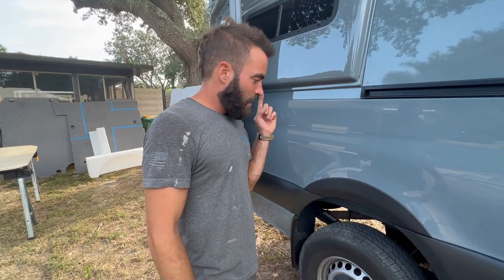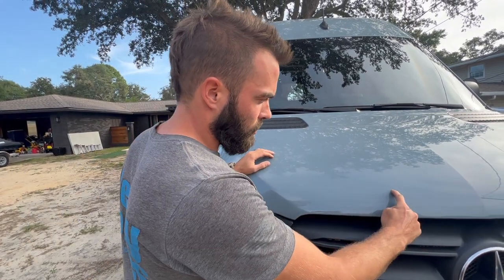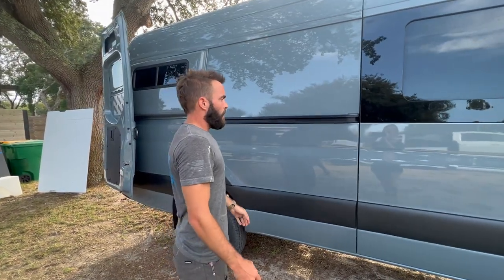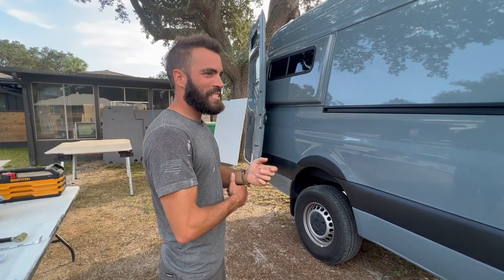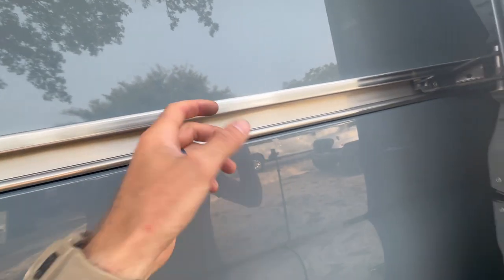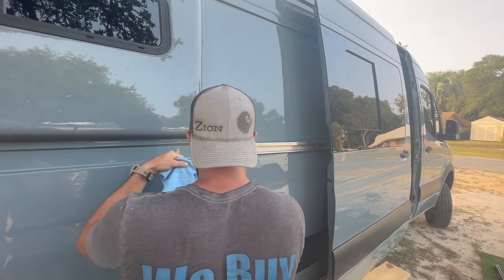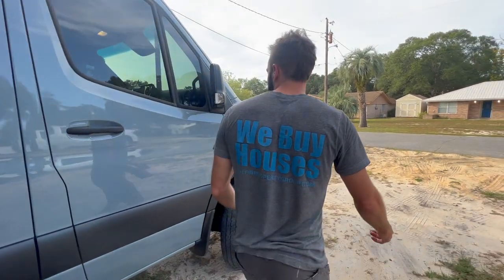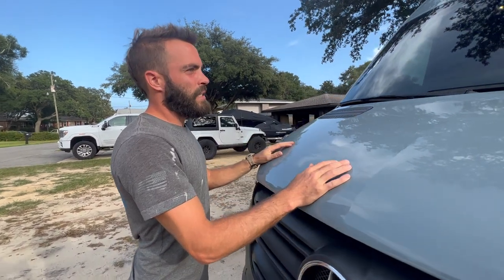Installing a NEW black sliding door track and more!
We upgraded some of our exterior with accents from Terra Wagen! This includes installing a black sliding door track on our sprinter van, as well as the sprinter bundle which comes with fender armor, Mondo mudguards, and the Aero Hood Spoiler (which is show in our vinyl wrap video).

✅ *Impact Driver*
✅ *Hammer Drill Kit*

OUR AMAZON STORE FRONT: